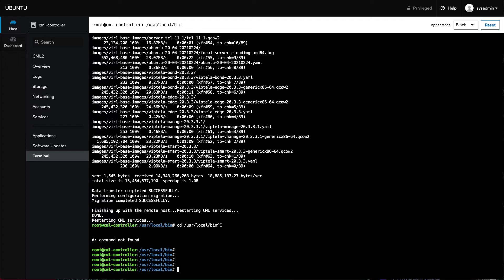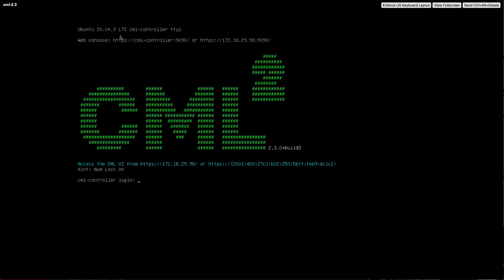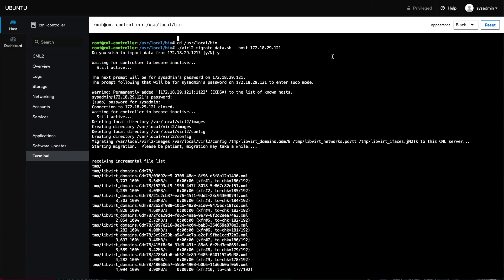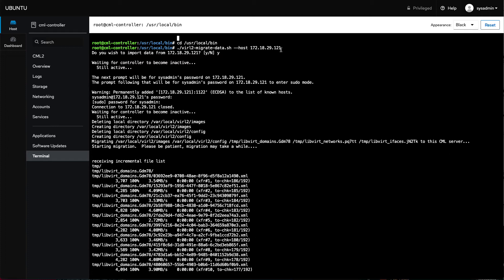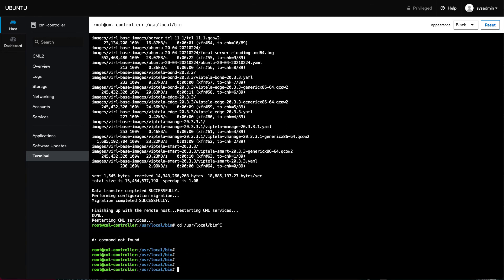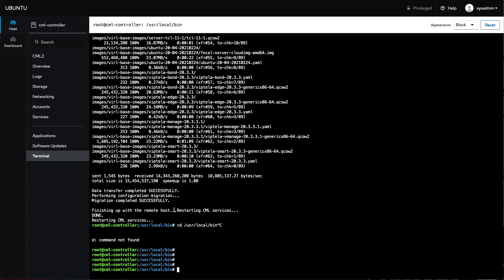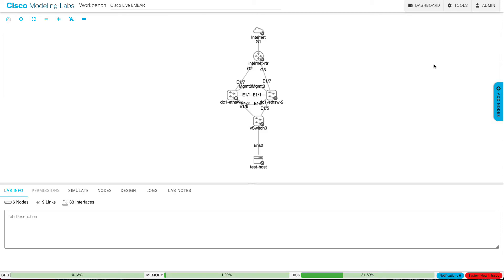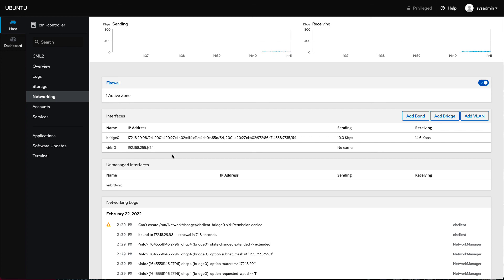CML 2.3 Data Migration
Installing CML 2.3 requires a new installation.  Fortunately, it provides a mechanism to migrate data from older versions.  See how to do that migration.